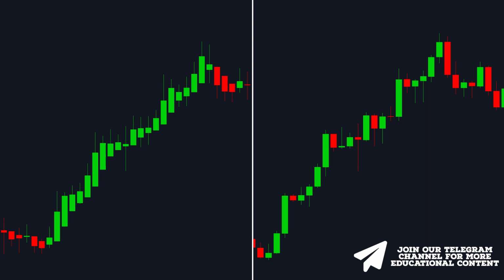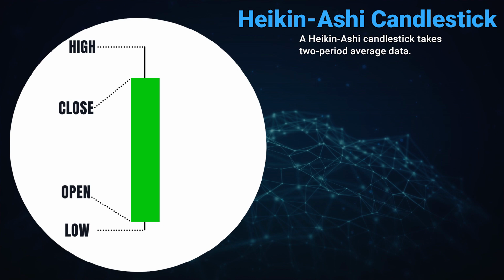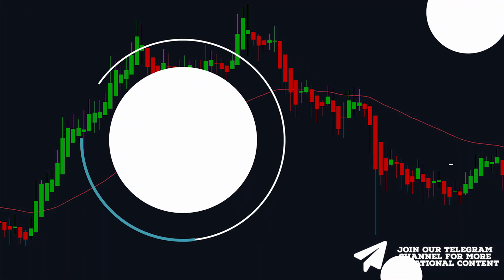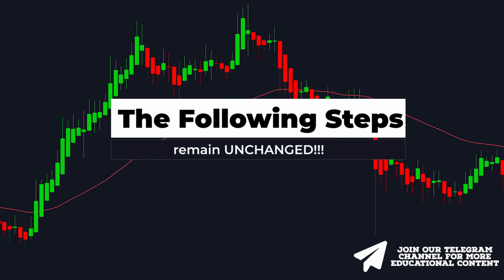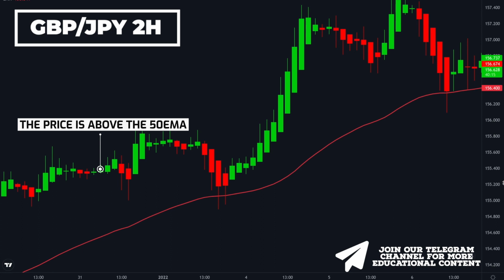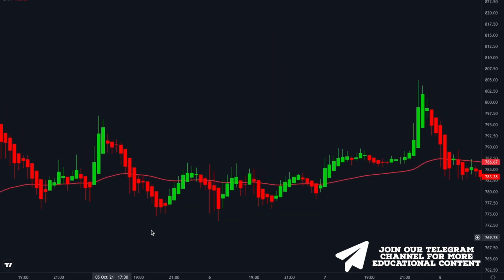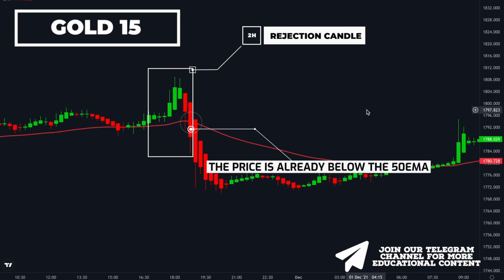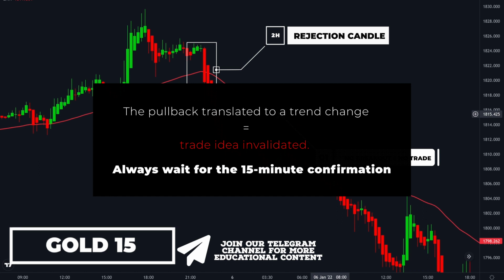🔴 Best Heikin Ashi Strategy For Day Trading Forex and Stocks (NO ONE KNOWS)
In this video, we show you the BEST Heikin (Heiken) Ashi strategy for day trading that no one knows. Knowing this Heikin (Heiken) Ashi strategy will enable you to spot high-quality trade opportunities, taking your forex and stock trading to the next level.

Using Heikin Ashi candlesticks in combination with our strategy can be a very powerful tool for spotting profitable day trading setups on forex, crypto, and stocks.

If you want for us to make more videos, make sure you leave a like, comment, and subscribe, thus showing your support for Quant Capital as it requires a lot of time and resources from our team.

IMPORTANT